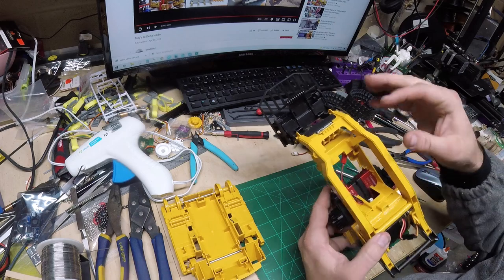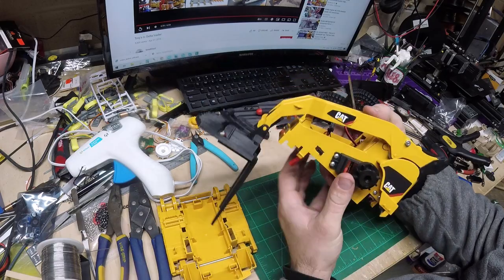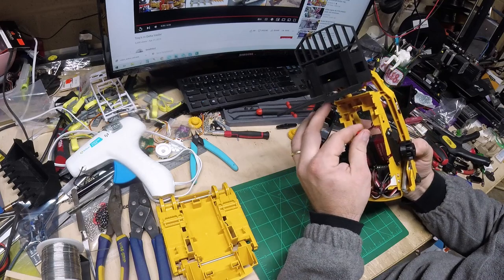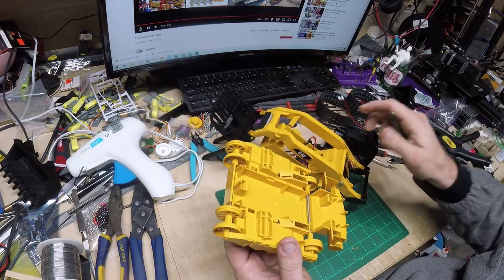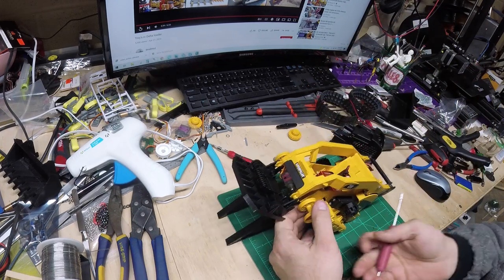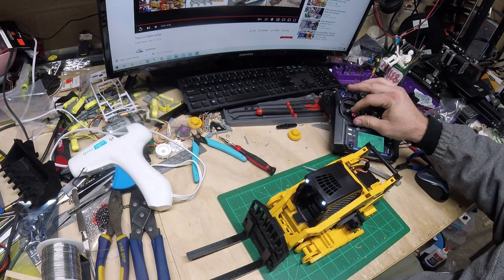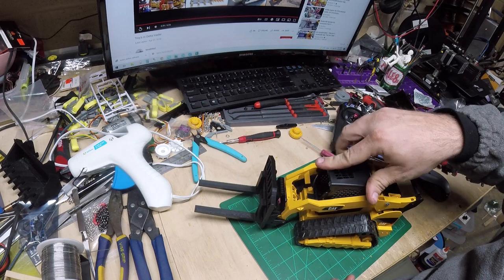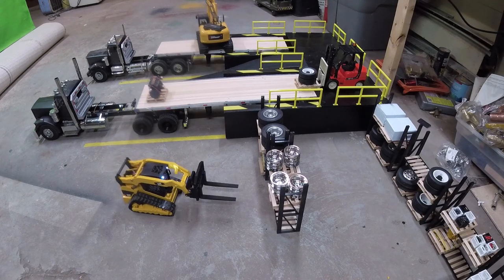RC Conversion - Bruder Delta Tracked Skid Steer - Part 3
As Always try to support you local hobby shop!

Flysky Radio

Drive Servo

Bucket Servo